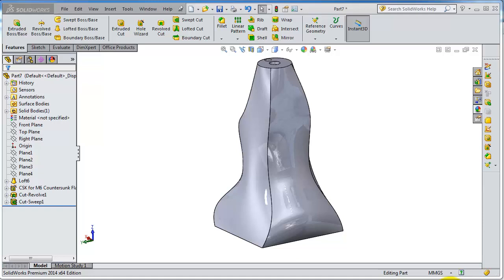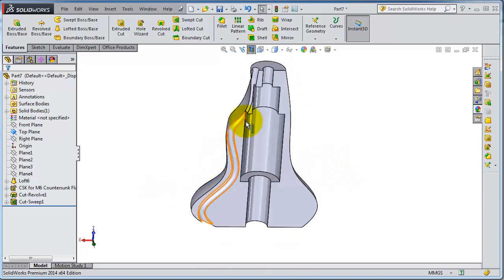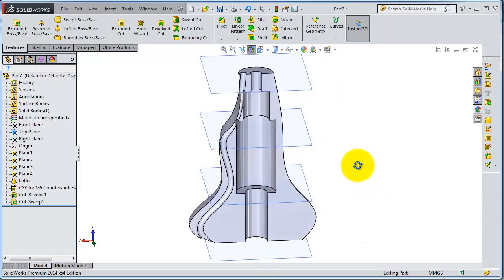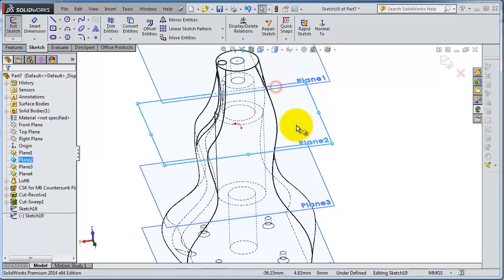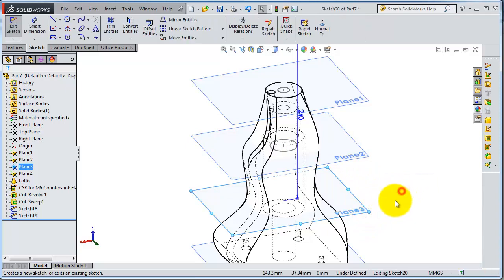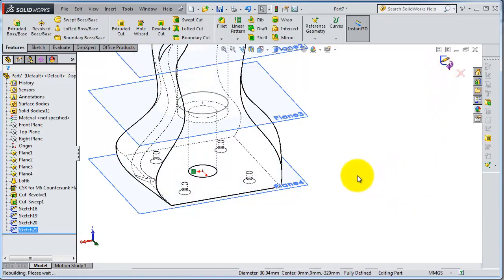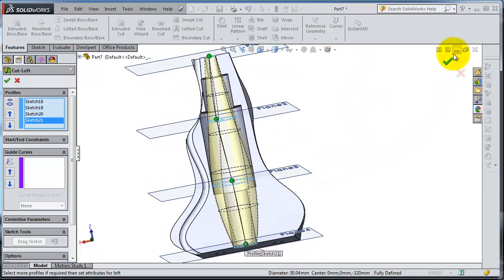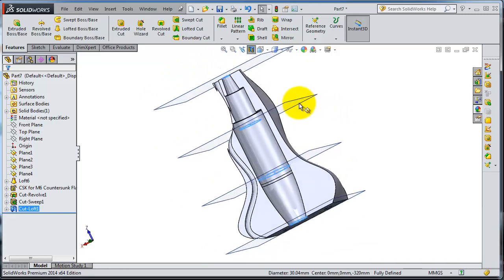SolidWorks 2014 Tutorial 38: Lofted Cut